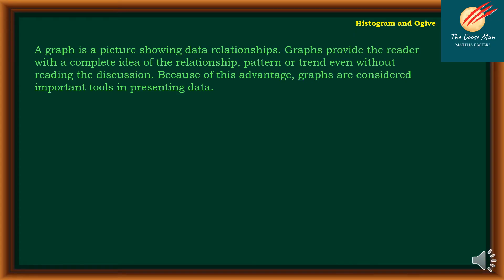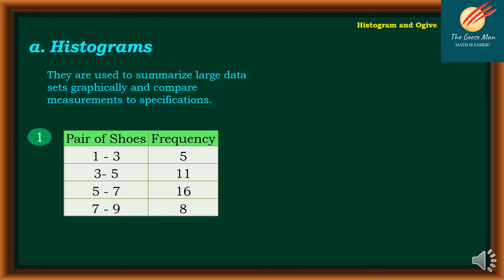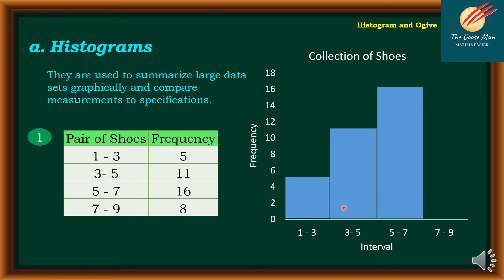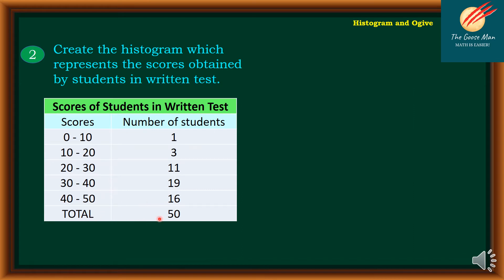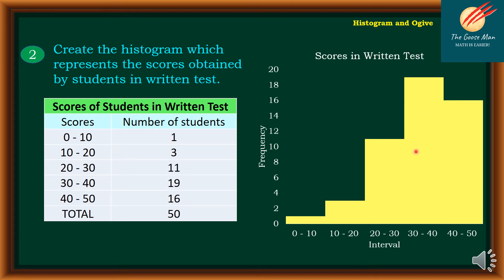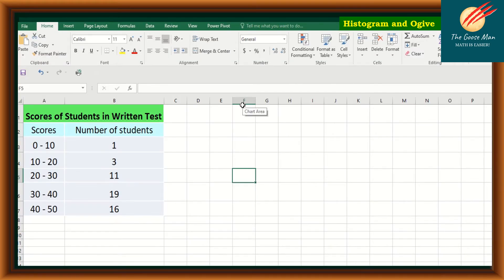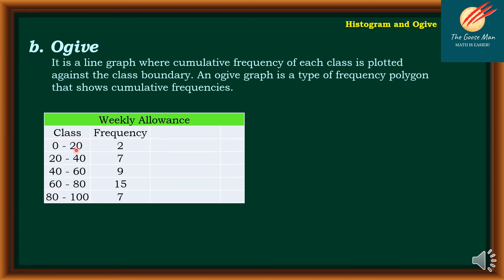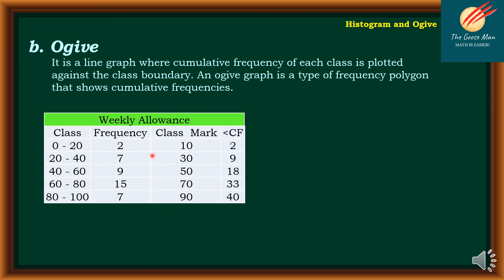Creating Histogram and Ogive in Excel : Grade 7 Quarter 4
In this math tutorial video, we will discuss creating histogram and ogive
A graph is a picture showing data relationships. Graphs provide the reader with a complete idea of the relationship, pattern, or trend even without reading the discussion. Because of this advantage, graphs are considered important tools in presenting data.
Histogram
It is a graph that displays quantitative data by using continuous vertical bars (bar graph) of various heights to represent the frequencies of the classes. The nature of the histogram is a bar graph with no spaces between.
Ogive
It is a line graph where the cumulative frequency of each class is plotted against the class boundary. An ogive graph is a type of frequency polygon that shows cumulative frequencies.